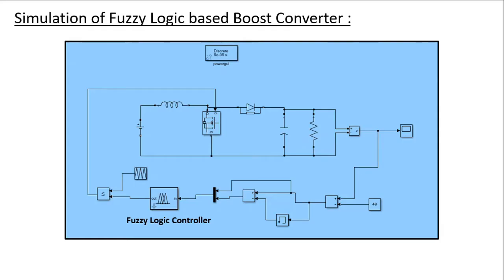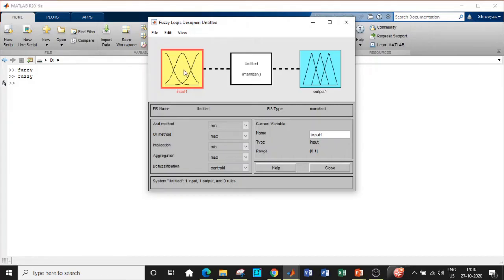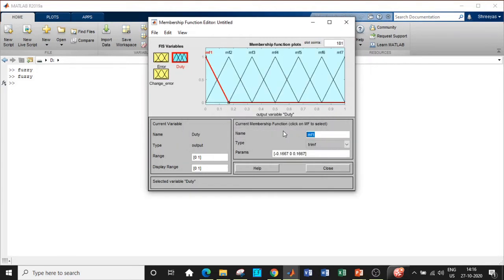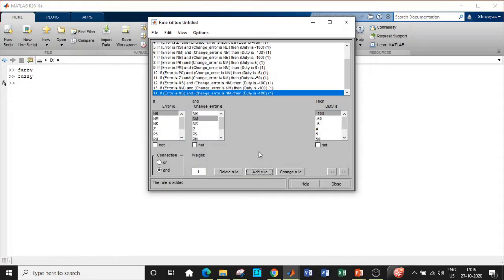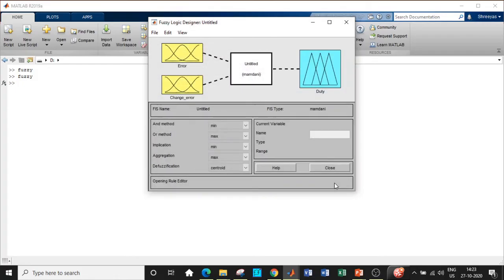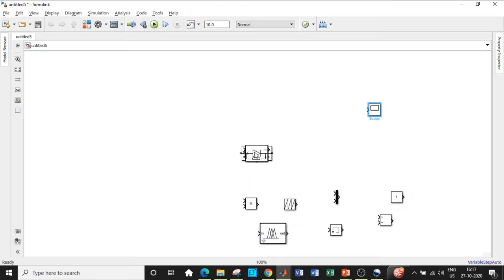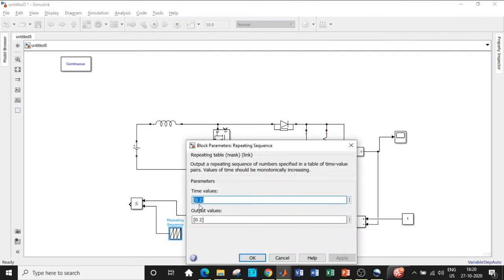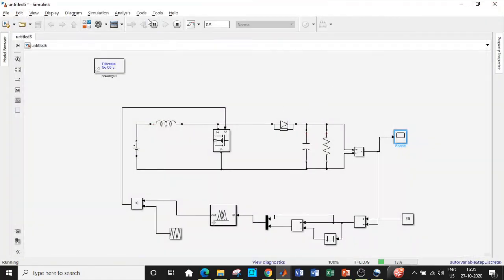Simulation of Fuzzy Logic based Boost Converter in MATLAB | SIMULINK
This Video demonstrates the simulation of Fuzzy Logic based Boost Converter in MATLAB / SIMULINK.